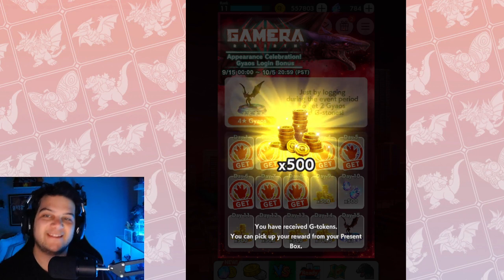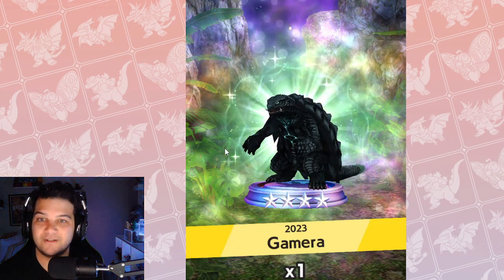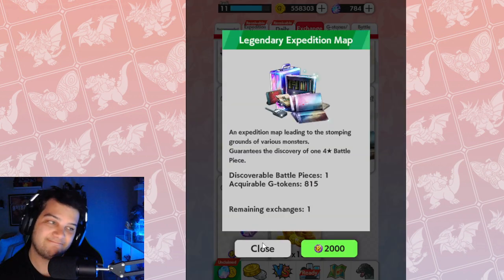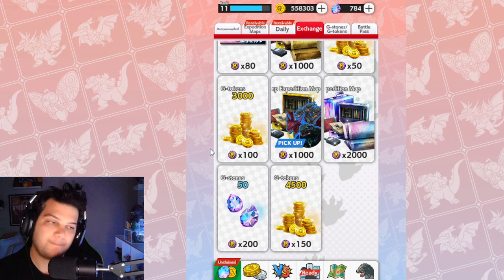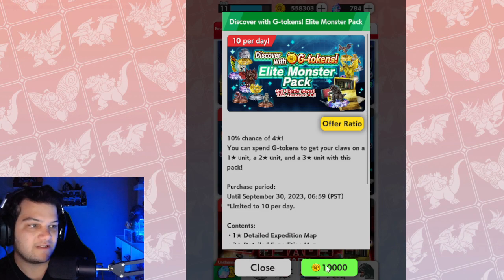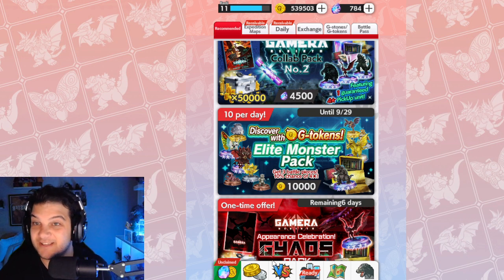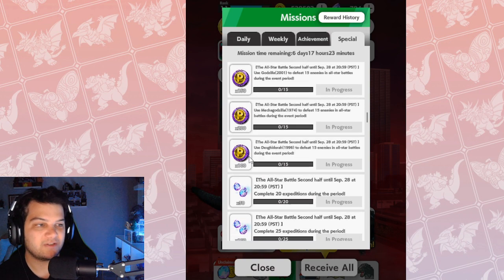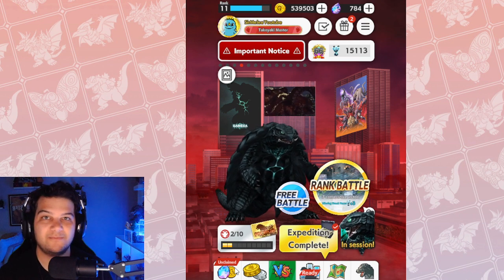UNLOCK GAMERA FOR FREE RIGHT NOW DURING ALL STAR BATTLE PART 2 IN GODZILLA BATTLE LINE!!